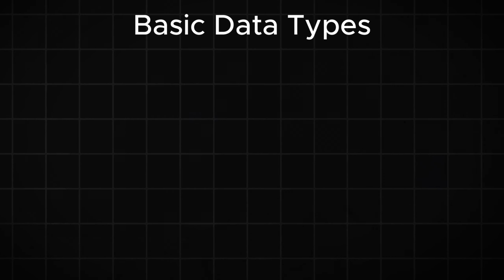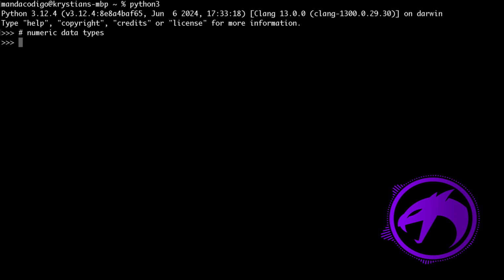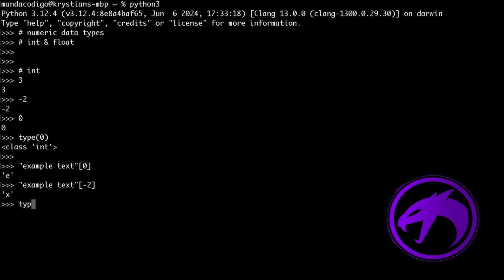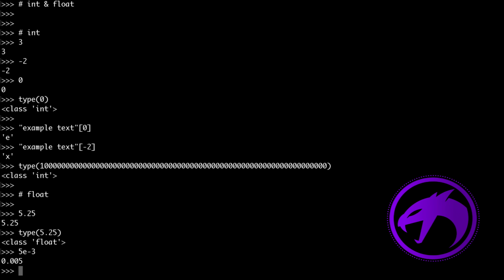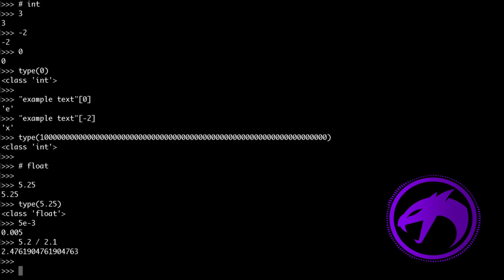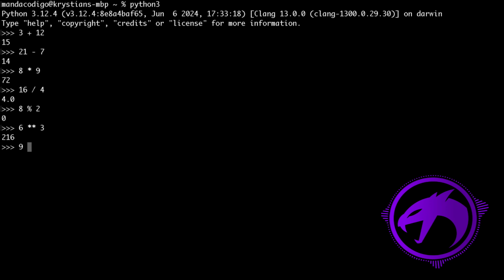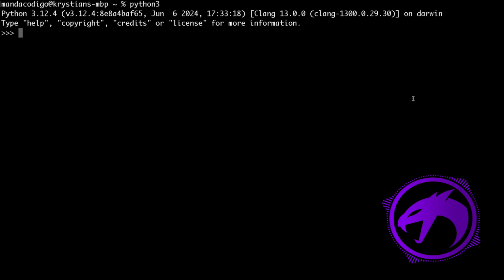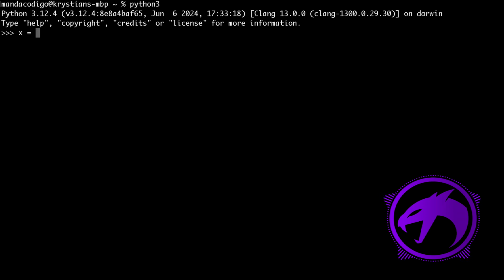Python tutorial for beginners: numeric data types and variables explained!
Welcome to our Python programming tutorial! In this video, we'll explore the basic data types in Python, focusing on the most commonly used numeric types: integers and floats. You'll learn:

What data types are and why they are important.
The different basic data types in Python.
How to use integers and floats in your programs.
Basic arithmetic operations you can perform on numbers.
How to use variables to store and manipulate data.
Whether you're a beginner or looking to brush up on your Python skills, this video is perfect for you. Grab a cup of coffee and let's get started!